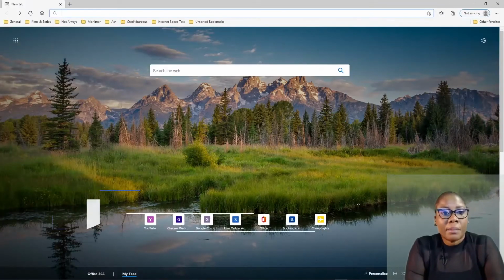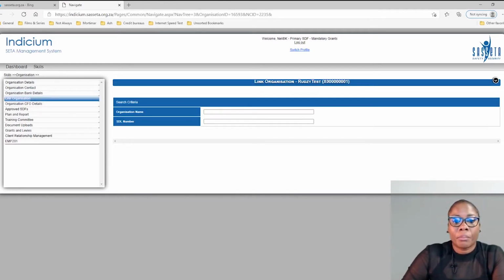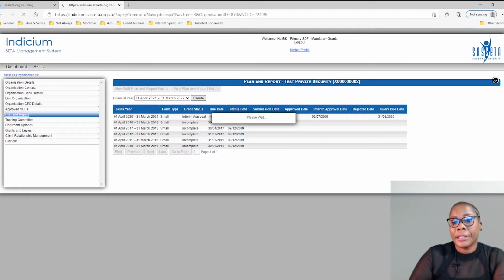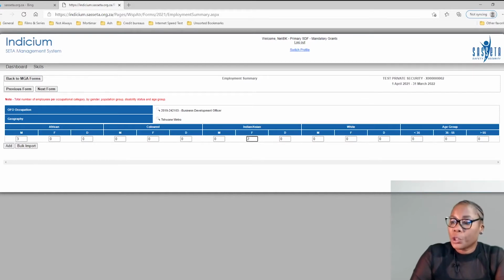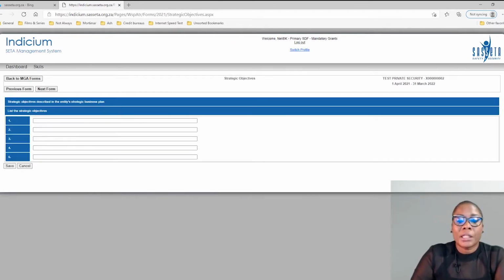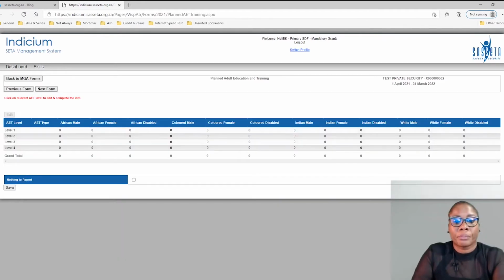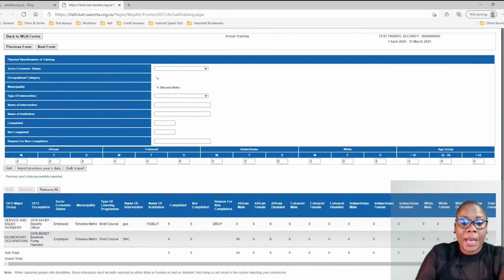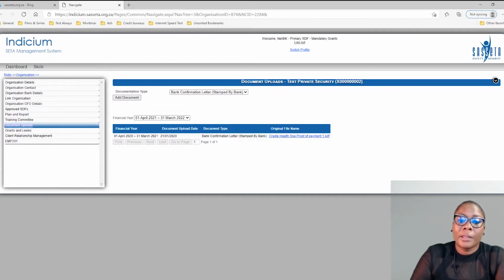Demonstration of WSP ATR Online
SASSETA Roadshow